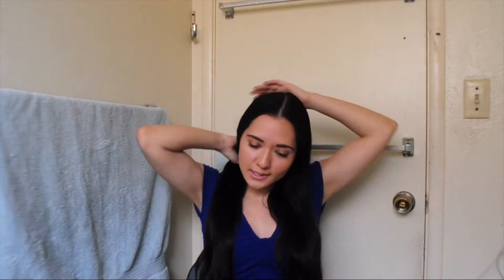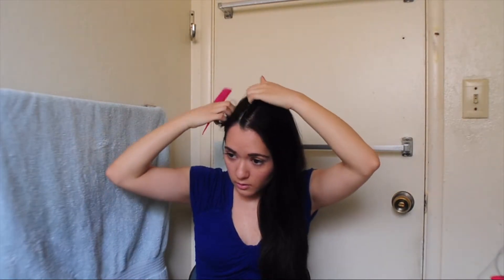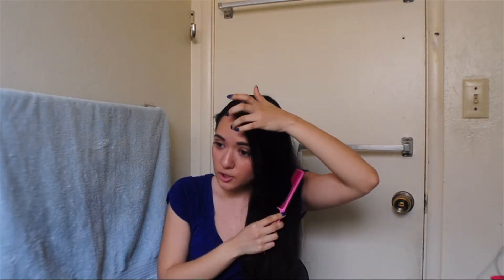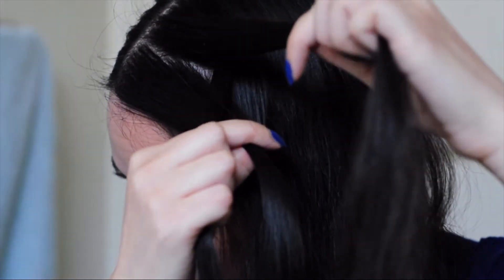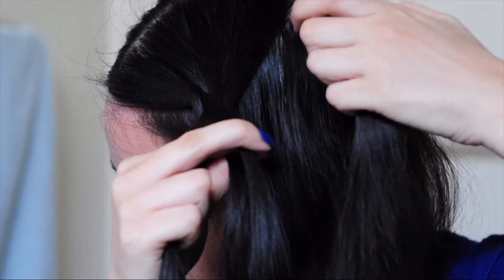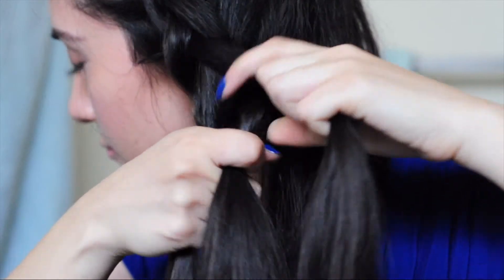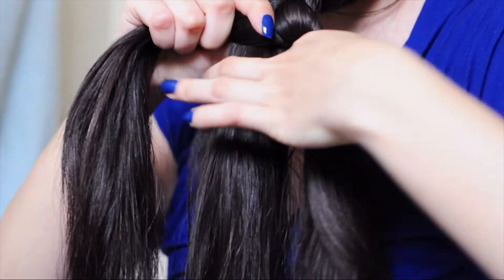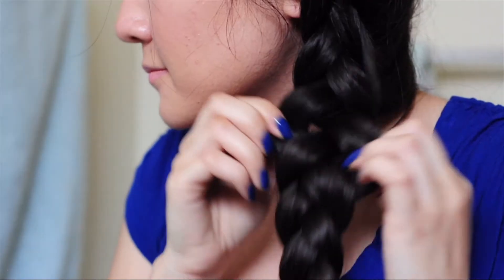Side Braided Ponytail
Spice up your average ponytail with this sassy Dutch braid! I hope you enjoy this quick and easy hair tutorial!

XOXO,
Sara